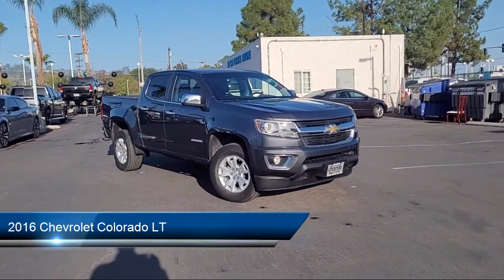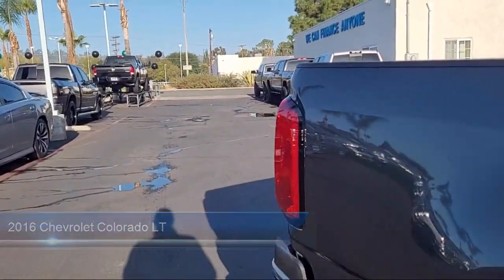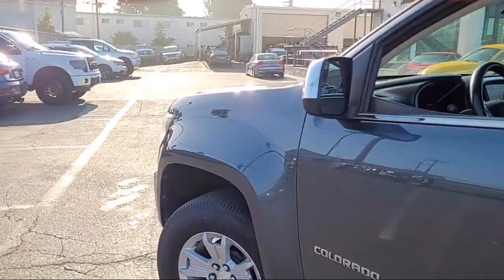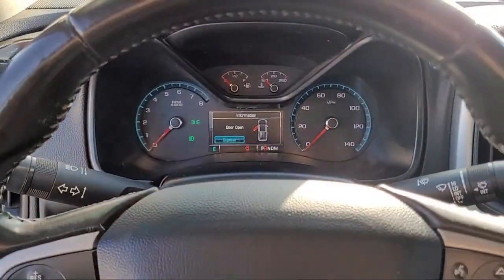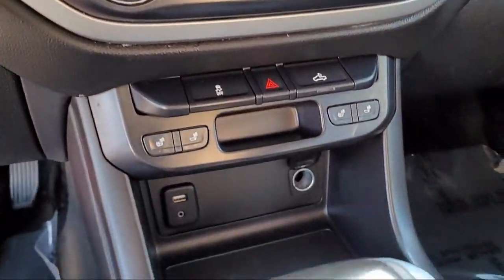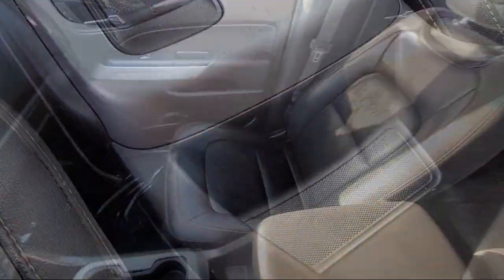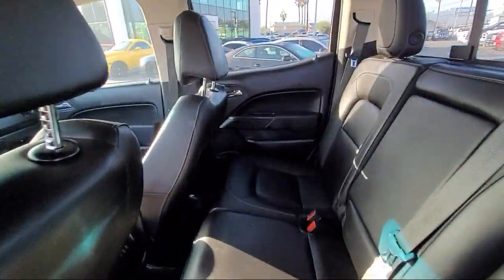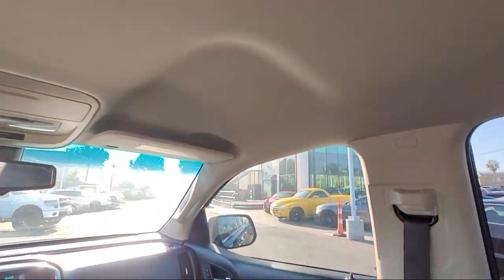2016 Chevrolet Colorado LT San Diego Carlsbad National City Chula Vista Alpine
2016 Chevrolet Colorado LT Stock Number: 211286 Vin:1GCGSCEA7G1257866.

327 El Cajon Blvd.